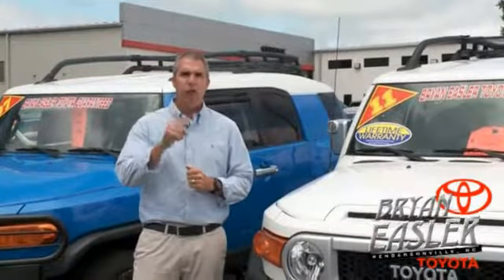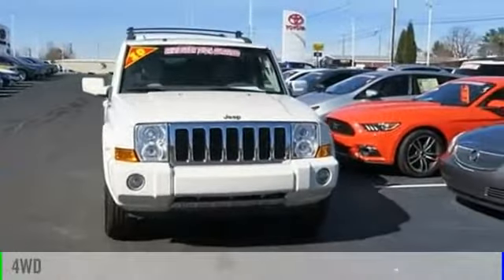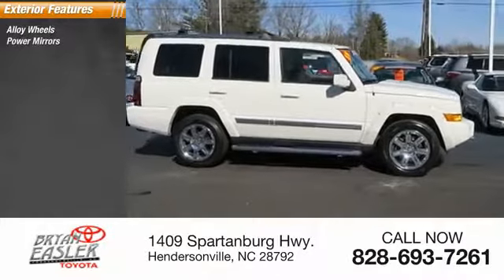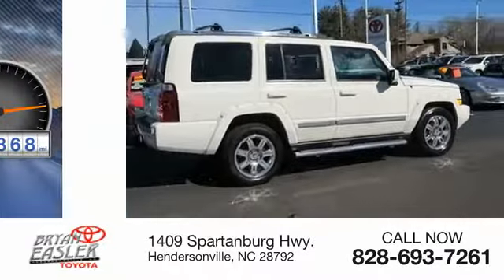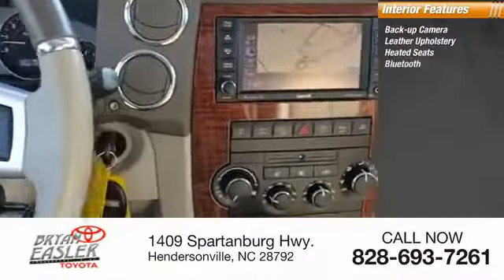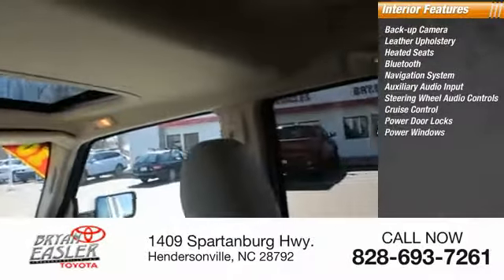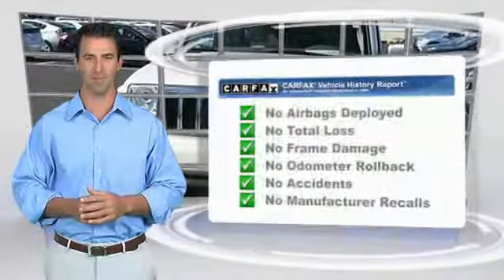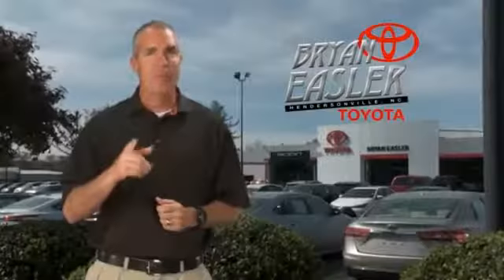2010 Jeep Commander Hendersonville NC 18T0548A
2010 Jeep Commander Limited

1409 Spartanburg Hwy.